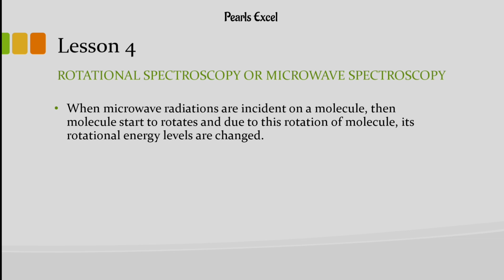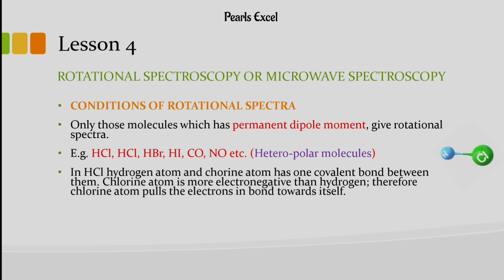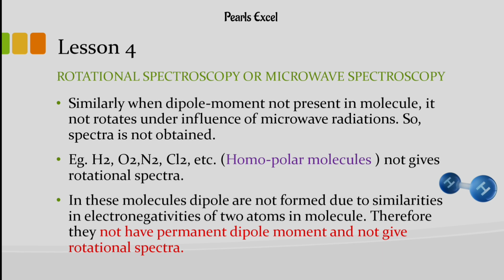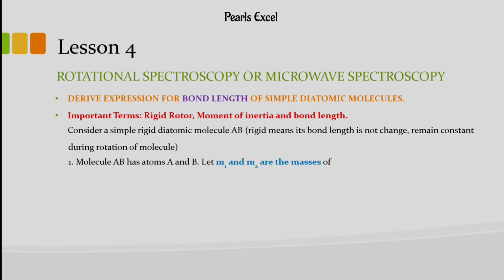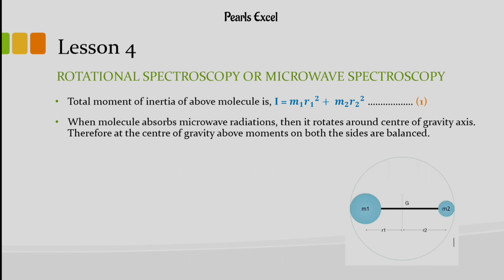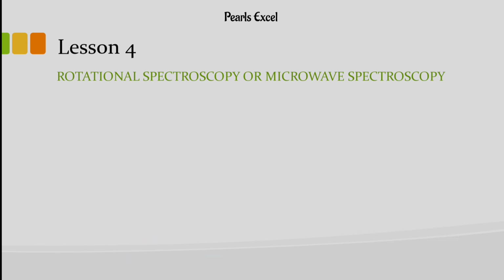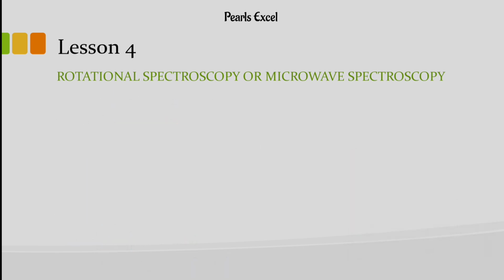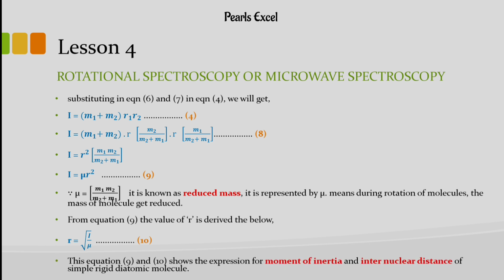Rotational Spectroscopy | rotational spectra | Physical Chemistry |rigid rotor of diatomic molecule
“Why Molecules Rotate Like Dancers – Rotational Spectroscopy Explained!”

Ever wondered how molecules dance in the microscopic world? 💃🧪

In this video, we break down Rotational Spectroscopy — the branch of spectroscopy that tells us how molecules spin and what secrets their rotations reveal!

From rigid rotors to selection rules, from quantized energy levels to microwave transitions, we explore the foundations of this fascinating topic in Physical Chemistry. 🌀

✅ Perfect for college students, competitive exam aspirants (CSIR-NET/GATE/IIT-JAM), and chemistry lovers looking to master the basics.

🎯 Let’s decode the molecular world together!